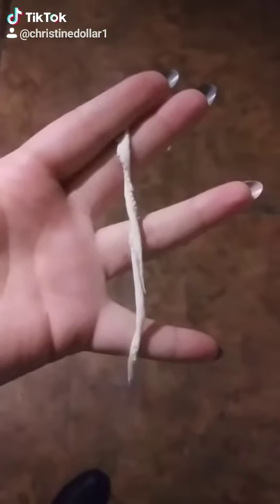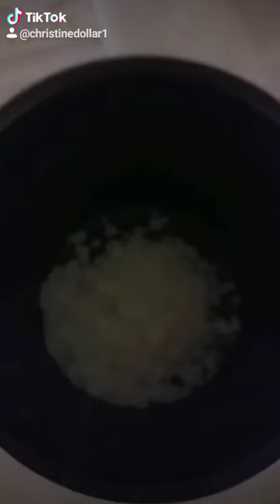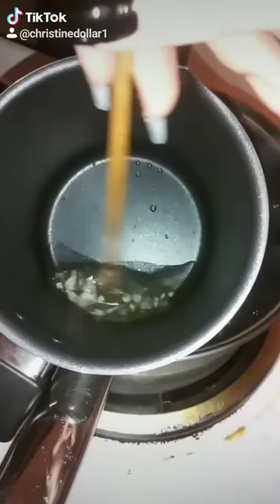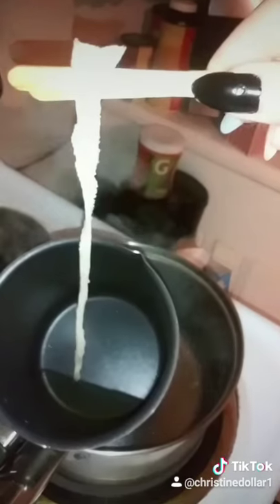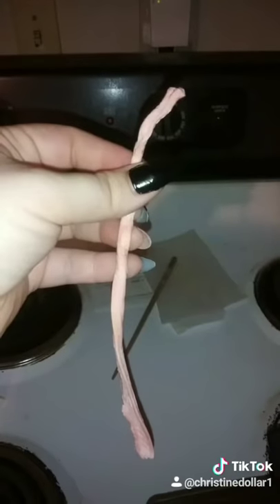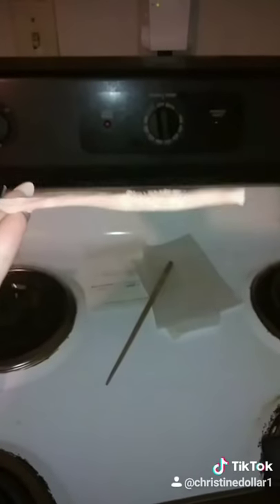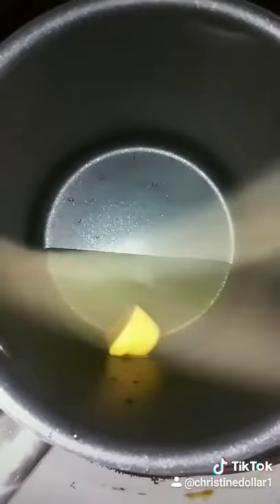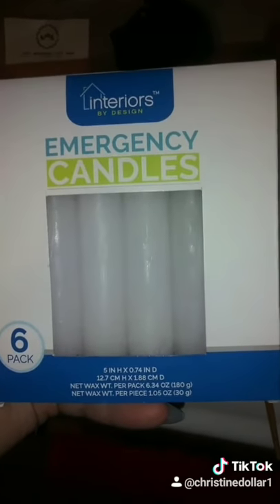How to make candle wicks from old T-shirts 💗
Don't forget to Stay Magical nerds Blessed Be ✨🌛🌝🌜✨